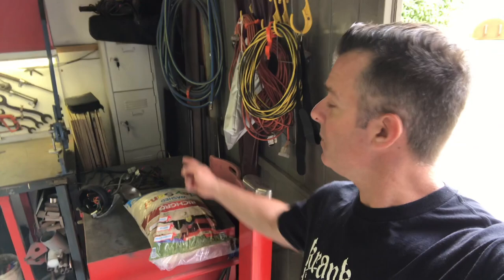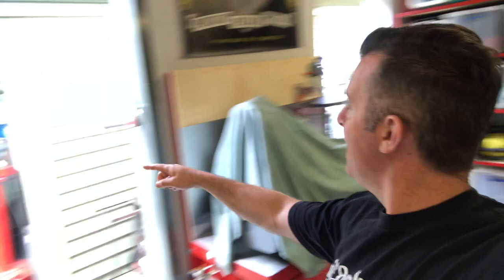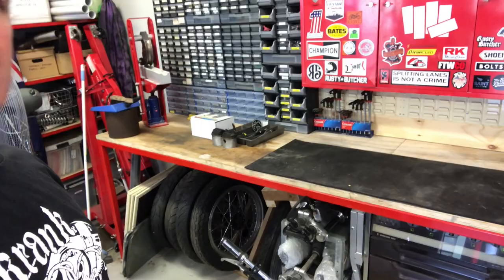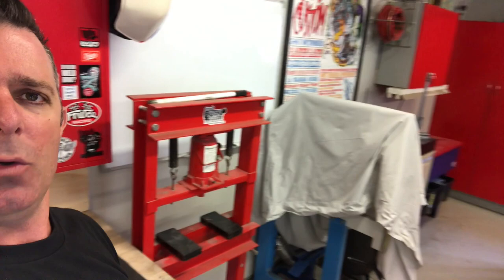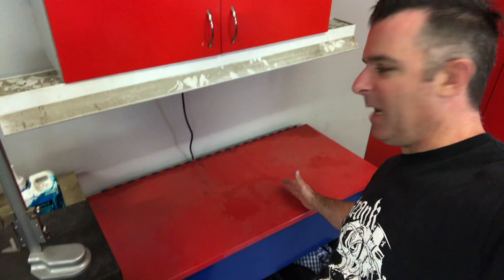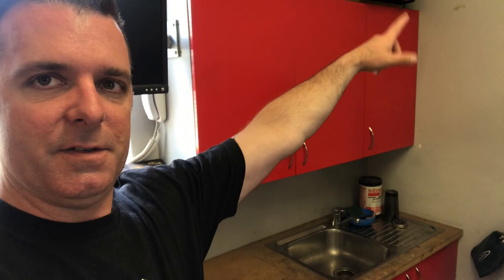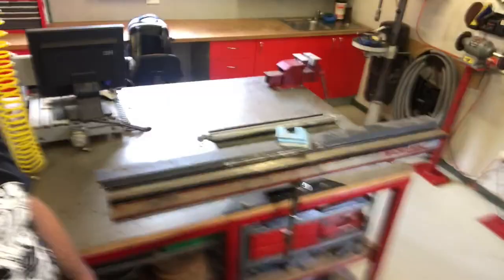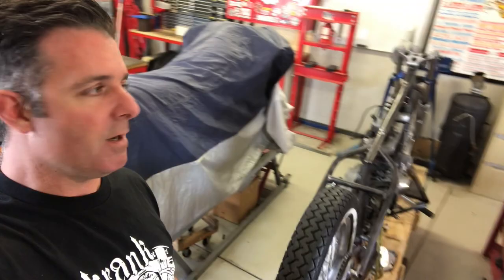Shop Tour!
⬇⬇⬇⬇ Click 'Show More' to expand ⬇⬇⬇⬇

I love a good shop tour video. It’s great to learn about storage and layout and what people would do differently in their shops. So, here is my Shop Tour. Lots of links to stuff you see in the video just below ⬇⬇⬇⬇

I believe anyone can build their own custom motorcycle. I believe you should enjoy that sense of satisfaction that comes from creating something with your own hands. I believe you don’t have to pay someone else to do it.

So now I teach people how to build custom motorcycles by helping them build skills and confidence with my articles and training videos.  I provide better technical information for custom motorcycle builders. And I shorten the learning curve getting you there.

Rather than having to spend thousands of dollars at a commercial shop, I can teach you to do as much or as little as you want.